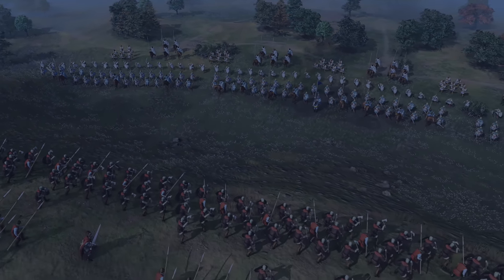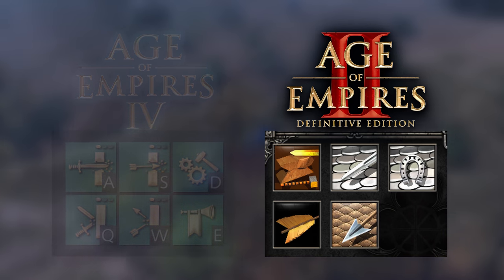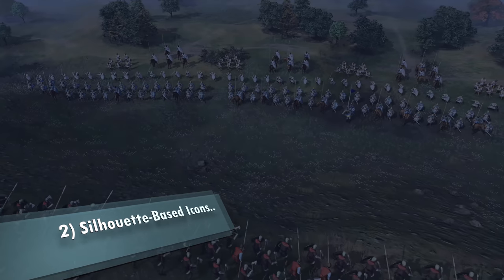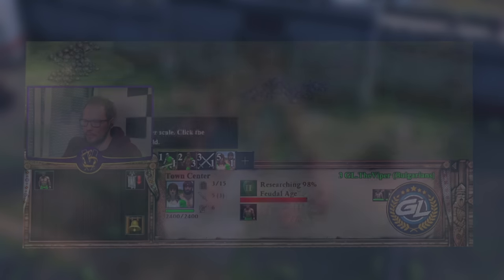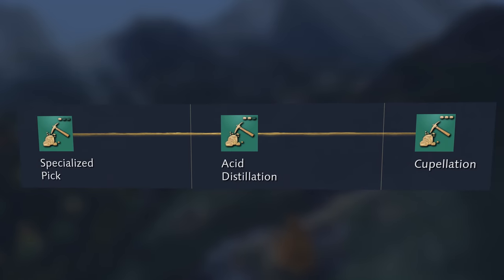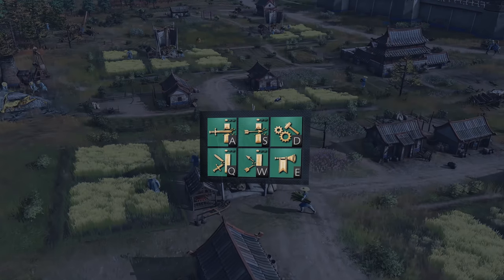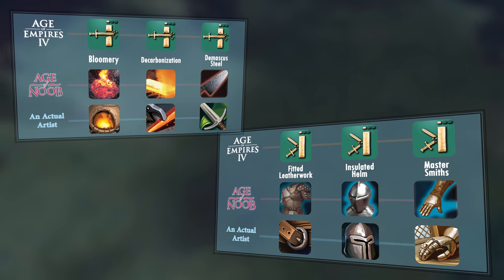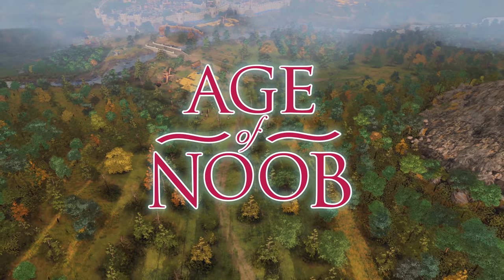The Icon & UI Problem in Age of Empires IV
Age of Empires 4 has been polarizing regarding its UI amongst the community. However, the Icons pose a serious clarity problem for its gameplay, and will make it very difficult for all new players to get used to them. Here's an analysis of why those icons are problematic, and proposed alternatives of how they could've been designed. Enjoy!

0:00 - 0:20 - Intro
0:21 - 2:58 - Part I: Comparison with Age of Empires II
2:59 - 8:34 - Part II: The Issues with Age of Empires IV's Icons
8:35 - 10:59 - Part III: Proposed Solution & Alternatives
11:00 - 12:13 - Conclusion